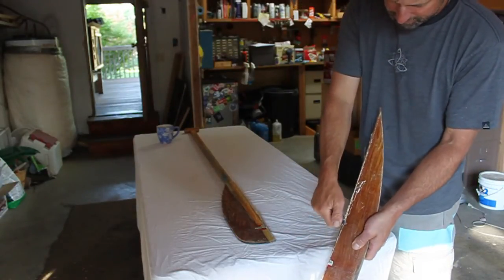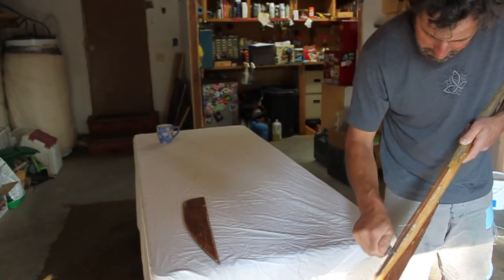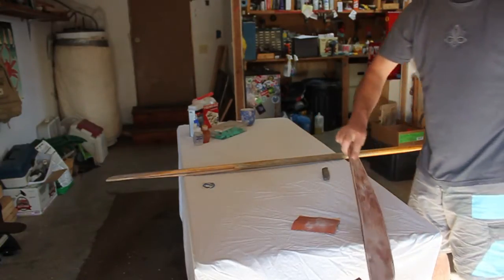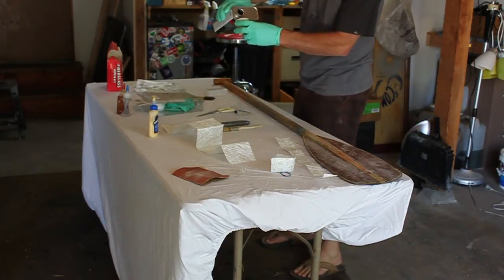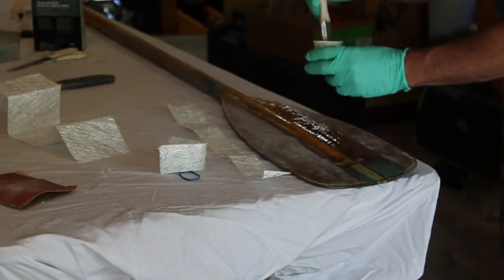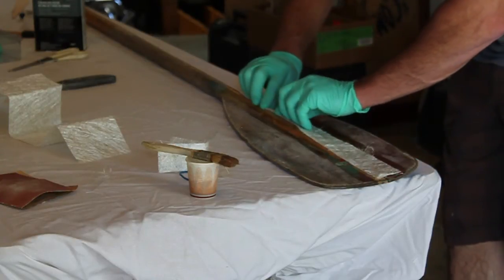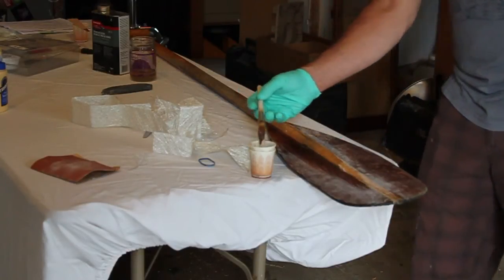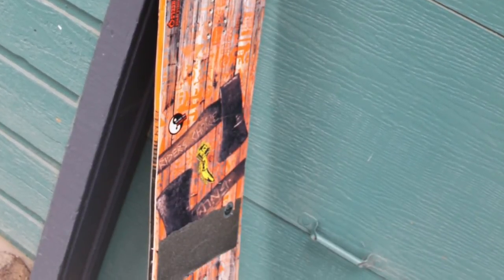How to repair a wooden paddle.